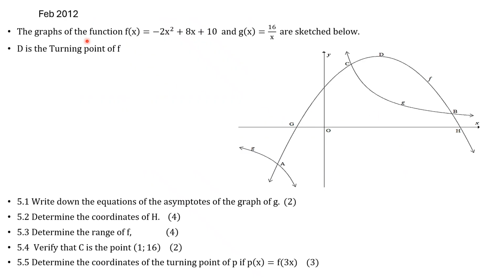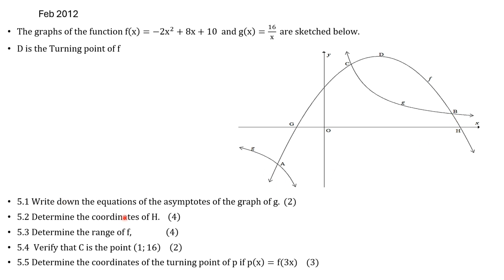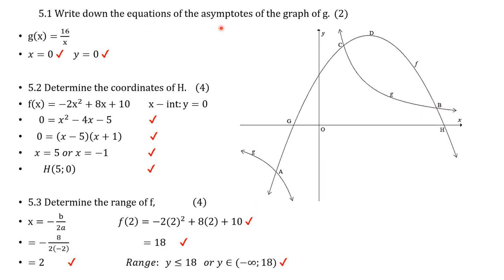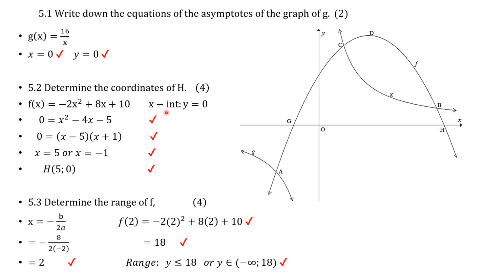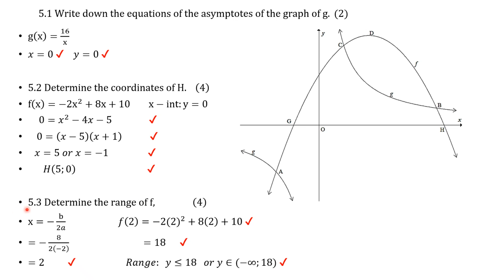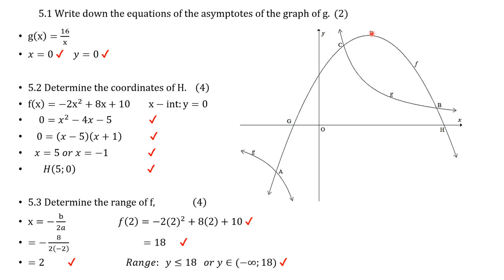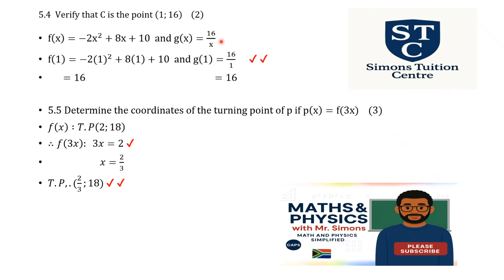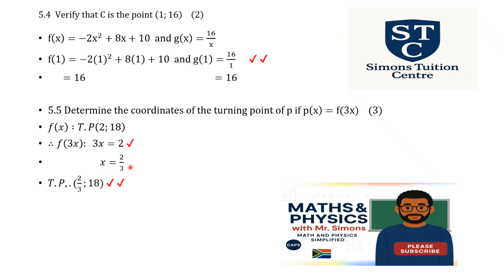4 3 1 FEB 2012 Variation 1 of 4 Parabola and Hyperbola